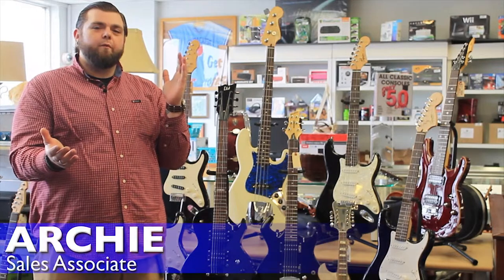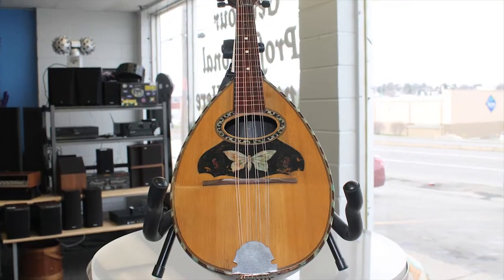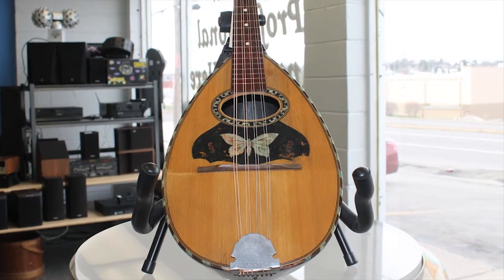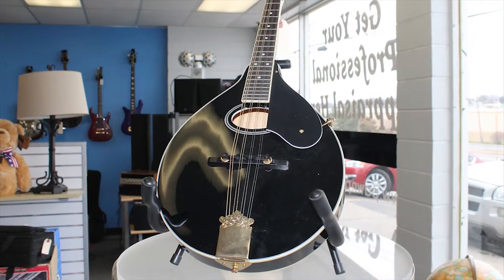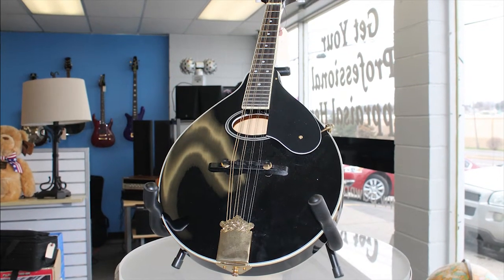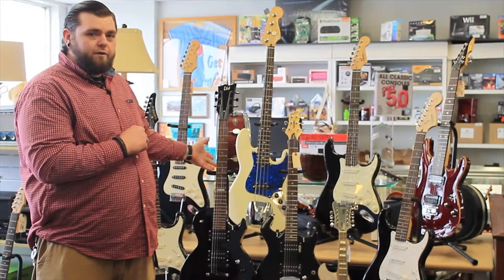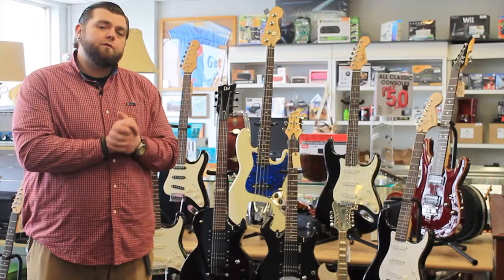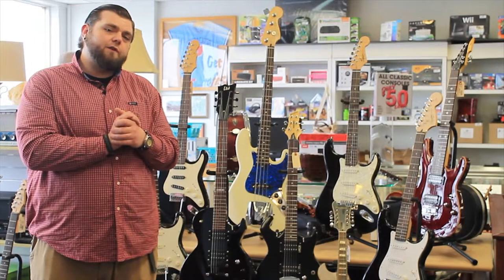Pawn Pro Has Amazing, Unique Musical Instruments!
We have an amazing selection of unique musical instruments at all of our stores! Archie walks through some of what we have. Stop in today to get a great deal on that special one that's just right for you!